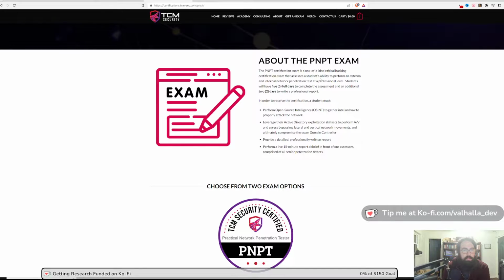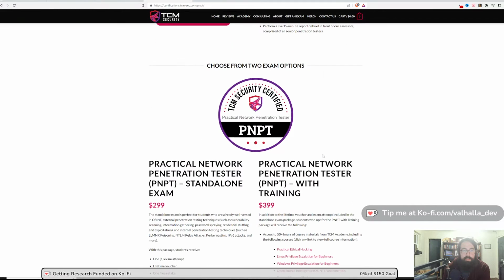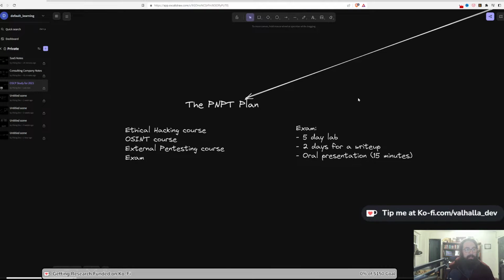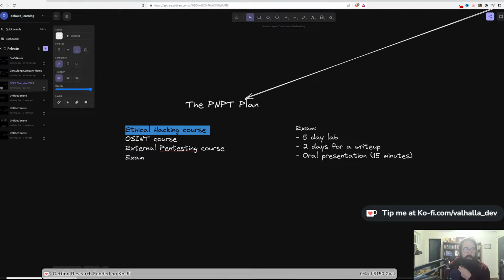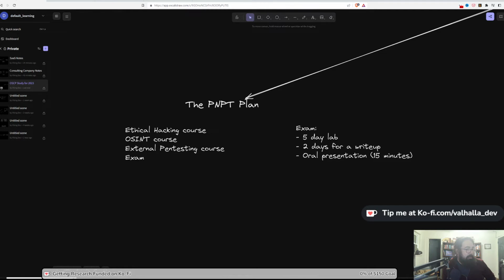My PNPT Certification Study Plan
If you've been with me a while, you'll know I tried (and failed) to get the OSCP twice now. I'm planning on giving it a shot this year, but first, I have to conquer the PNPT from TCM Security!